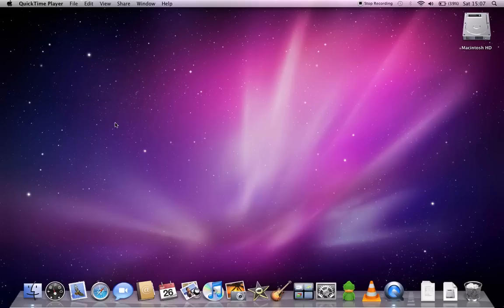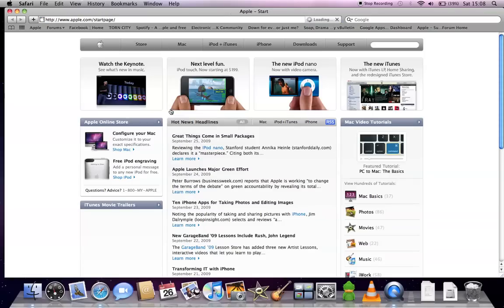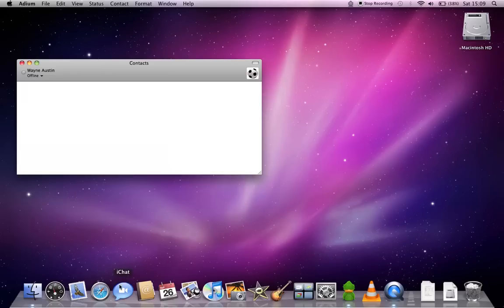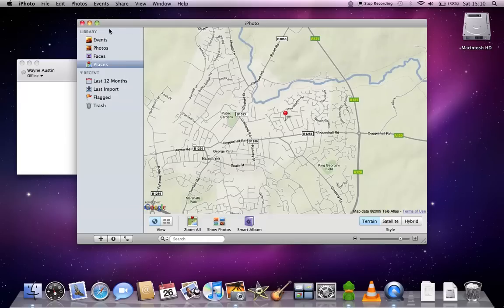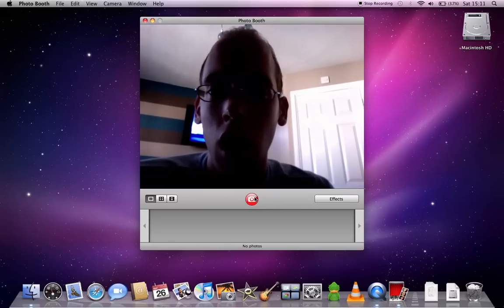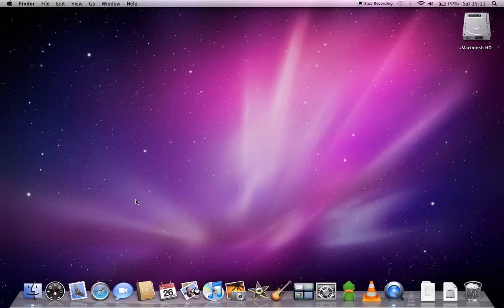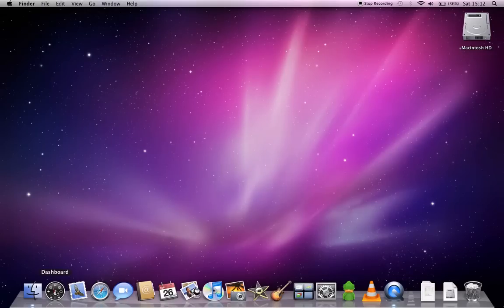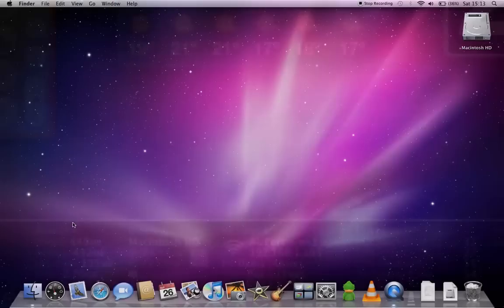Apps & Features of OS X 10.6 Snow Leopard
The first video I recorded using Quicktime X included with OS X 10.6 Snow Leopard.  Im showing some of the Apps and features since I am new to the Mac.  More Video's coming soon!